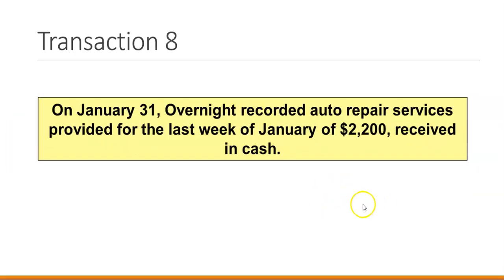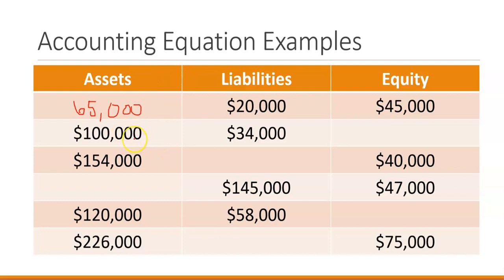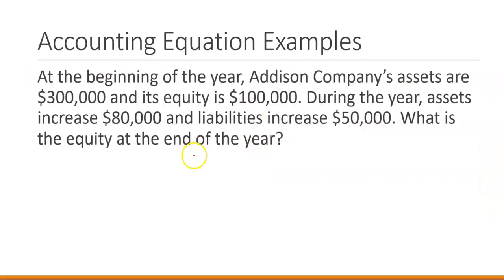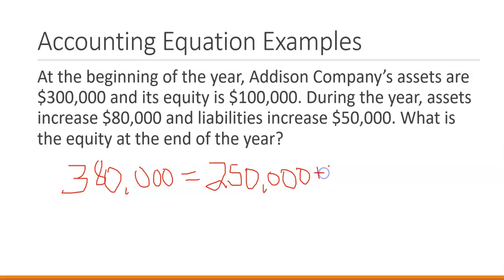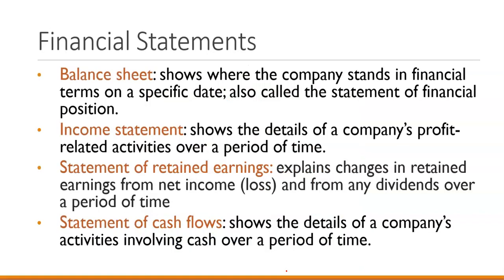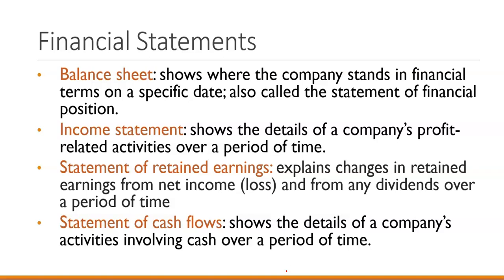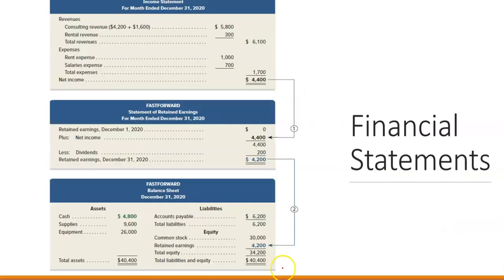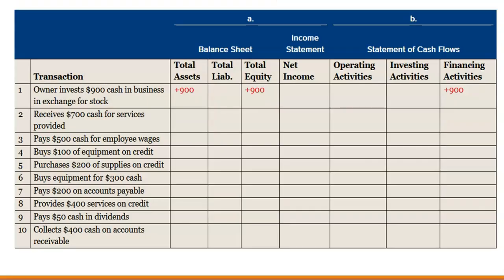AC 121 Chapter 1 Video 4